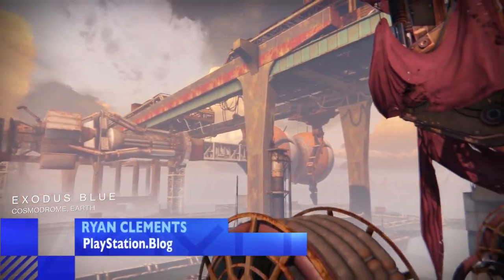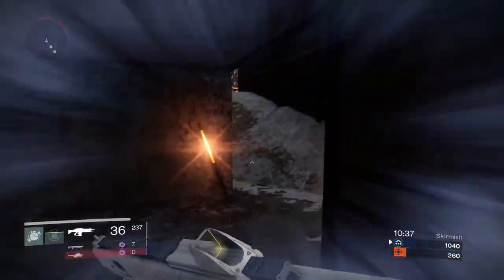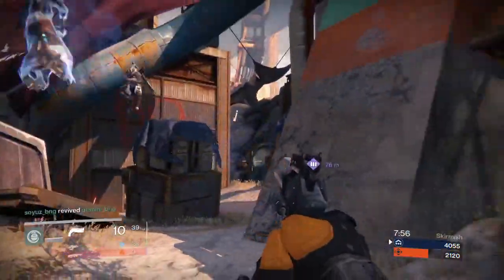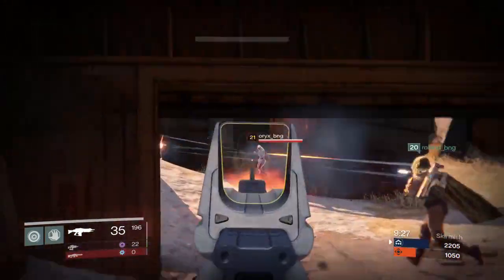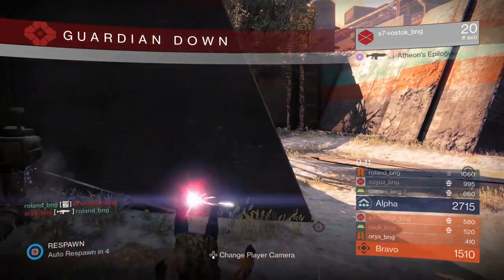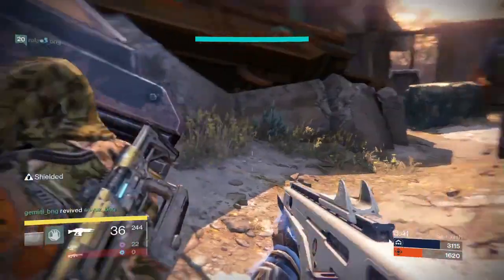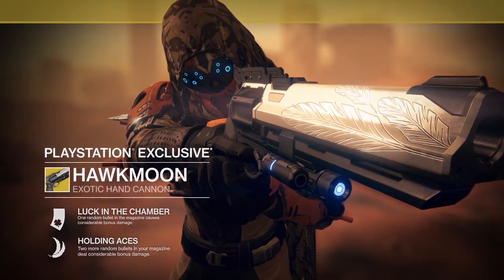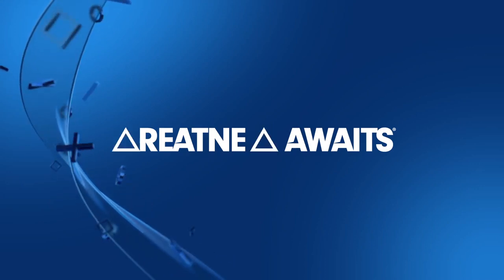Destiny: Video zur PlayStation-exklusiven "Exodus Blau"-Karte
Spieler, die “Destiny” auf den PlayStation-Konsolen PS4 oder PS3 spielen, können sich auf die PlayStation-exklusive Karte “Exodus Blau” freuen. Sie wird in einem neuen Video vorgestellt.